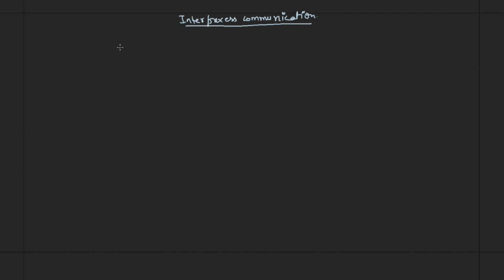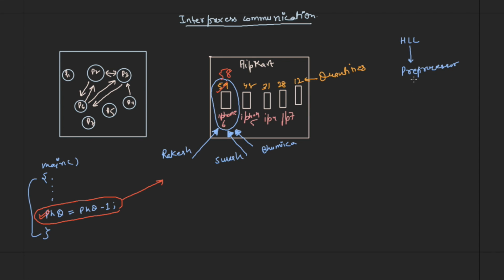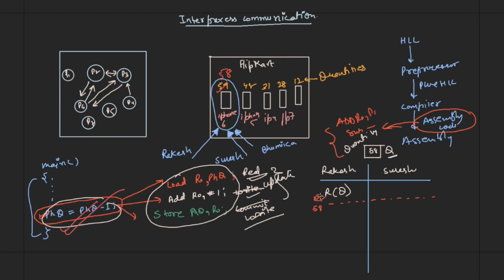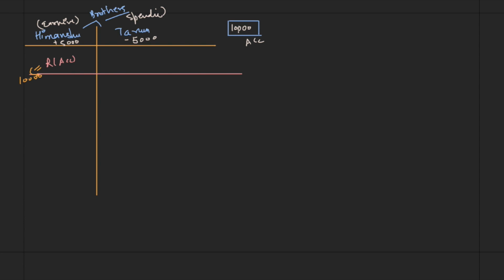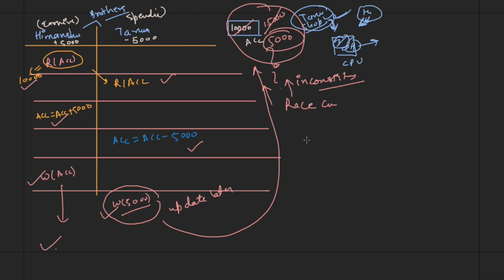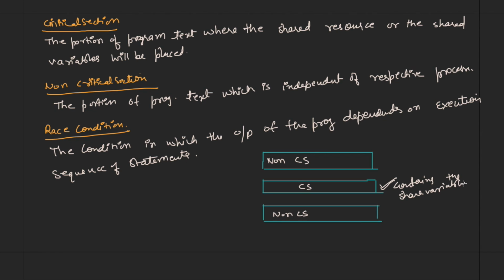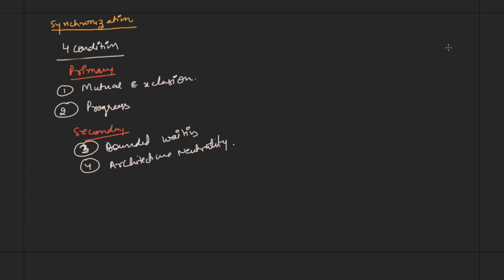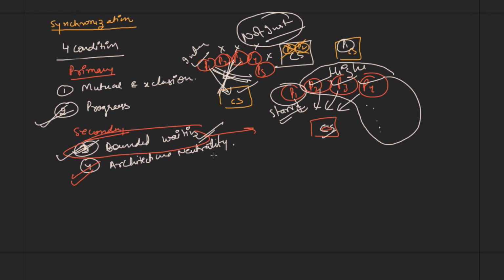01 Interprocess Communication and Synchronization